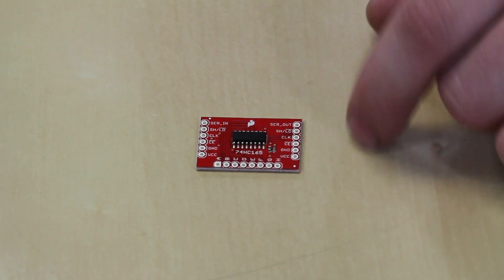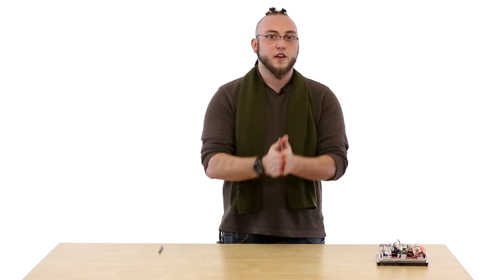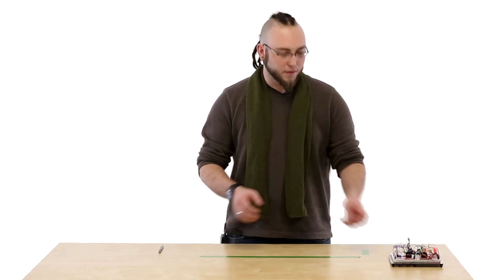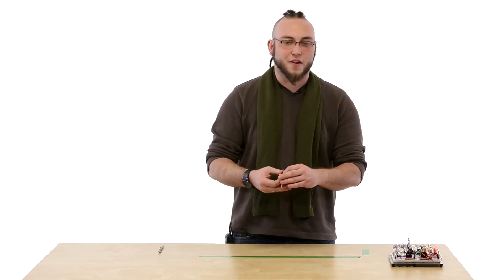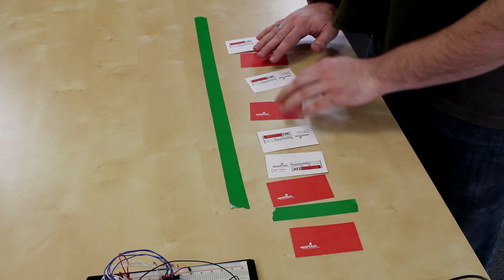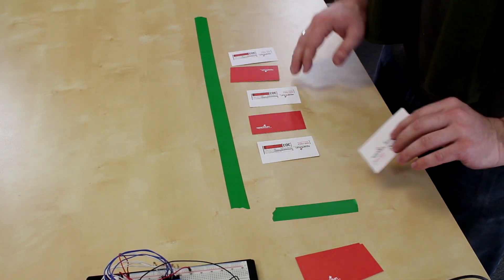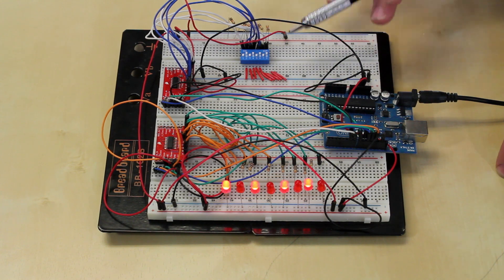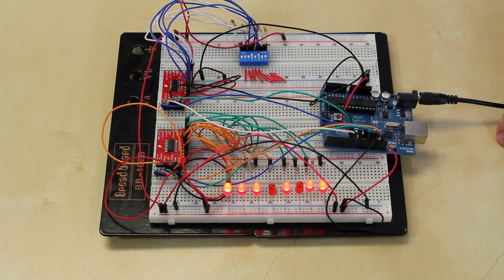Sparkfun Shift Registers